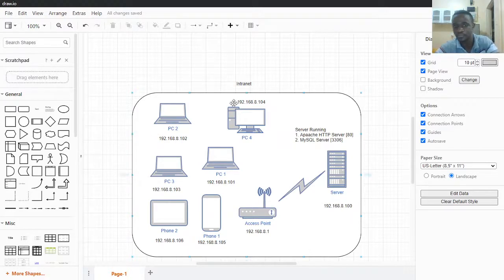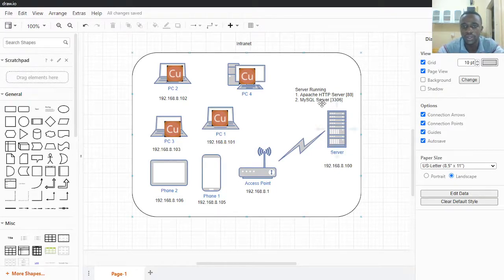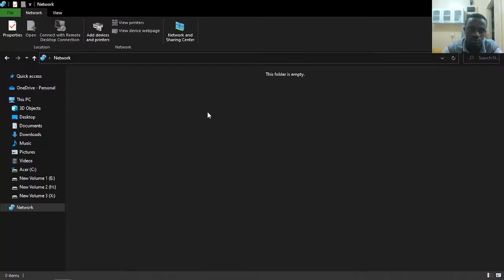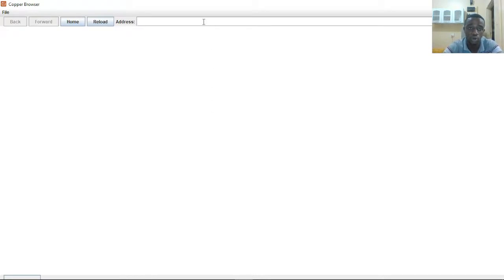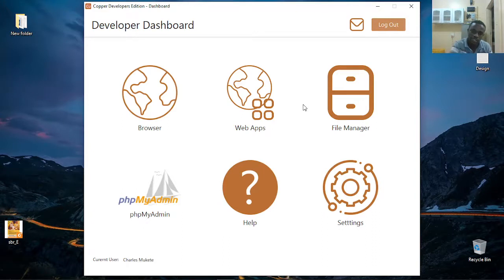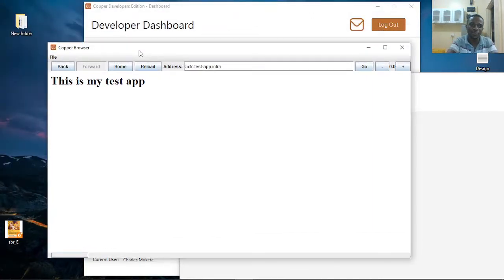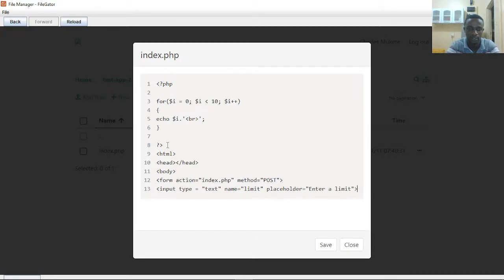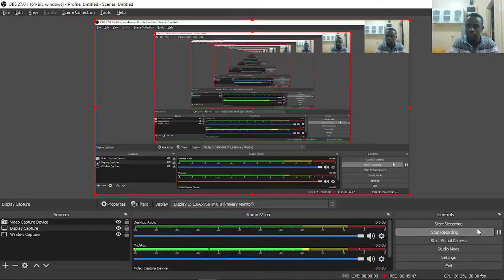An Overview of Copper - Turning an Intranet into an internet in Schools and Colleges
This video is intended for pupils and undergraduate students. It describes how an intranet can be converted into an internet, infrastructure wise. It also explains what Copper is and how it works.